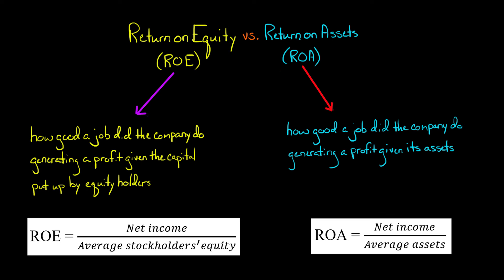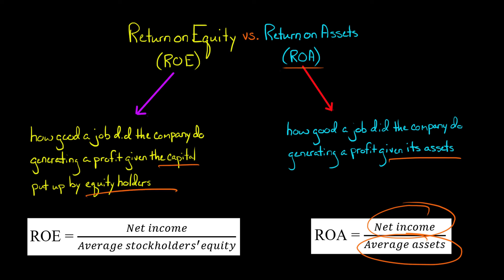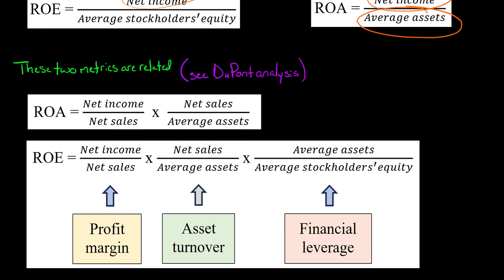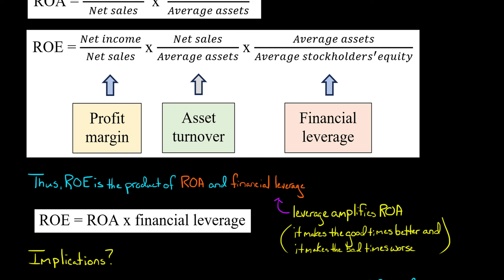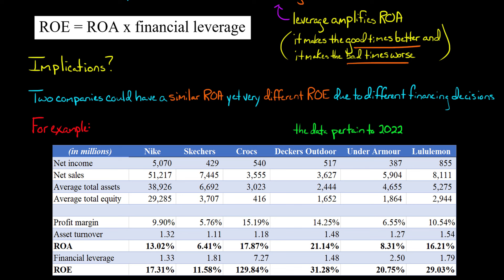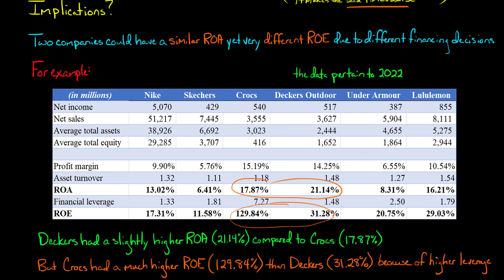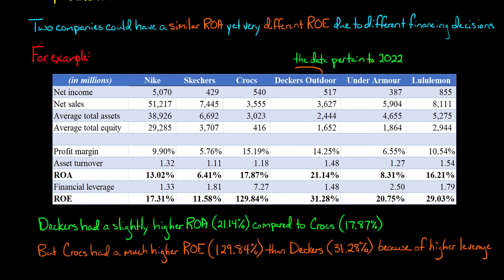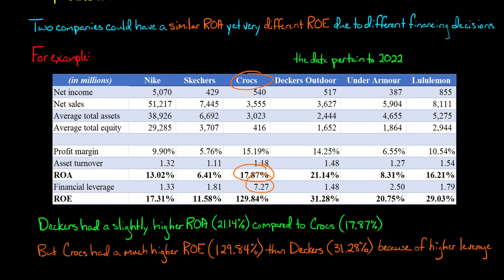Return on Equity vs Return on Assets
Return on assets (ROA) tells you how good a job a company did generating profit given the amount of assets it had, whereas return on equity (ROE) tells you how good a job a company did generating profit given the capital put up by equity holders to finance the firm.

ROA and ROE are related in that ROE is equal to ROA times financial leverage.  You can see this relationship between ROA and ROE by performing a DuPont analysis:

ROA = (net income / net sales) (net sales / average assets)
ROE = (net income / net sales) (net sales / average assets) (average assets / average stockholders' equity)

where financial leverage is measured as average assets divided by average stockholders' equity.

We can thus show the relationship between ROE and ROA as follows:
ROE = ROA x financial leverage

Financial leverage thus amplifies the effects of ROA.  In good times (when the company is making money) higher financial leverage makes ROE higher than ROA.  But in bad times (when the company is losing money) higher financial leverage makes ROE more negative than ROA.

Companies can thus strategically increase the return on equity by relying more heavily on debt financing, but this increases the risk of default and the costs of financial distress.
ACCESS INDEX OF VIDEOS
CONNECT WITH EDSPIRA
CONNECT WITH MICHAEL
ABOUT EDSPIRA AND ITS CREATOR